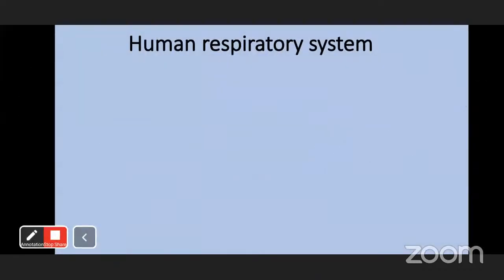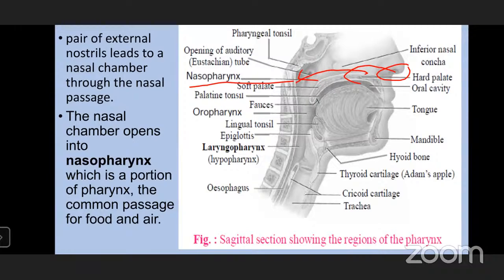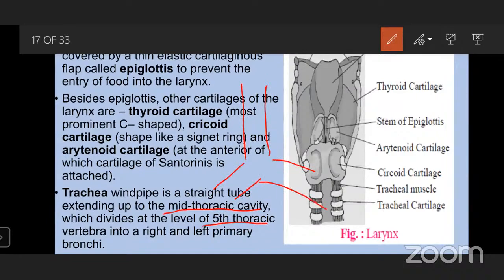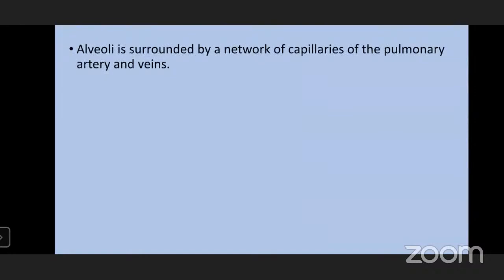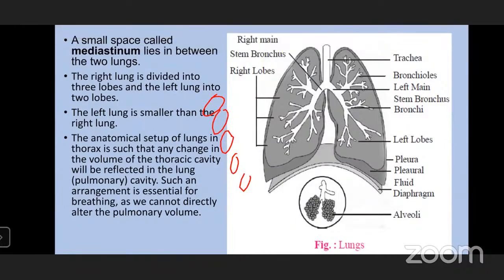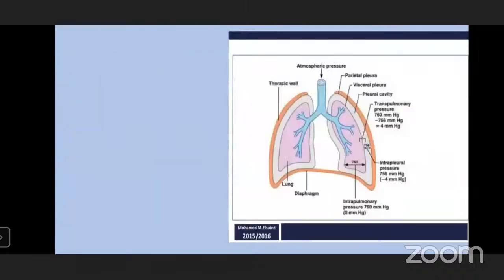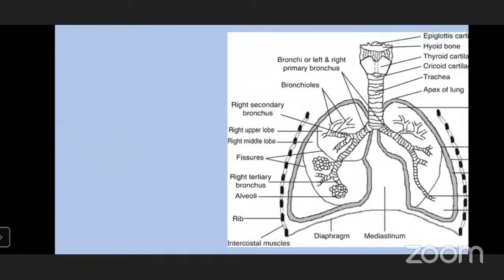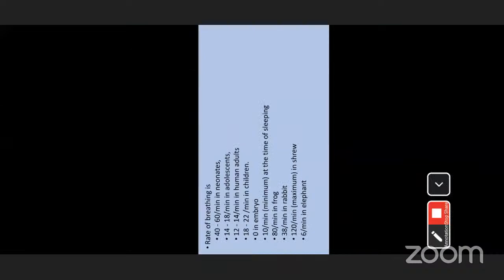Zoology Topic Breathing and Exchange of gases, Smt Keerthi Rai, Sarvail